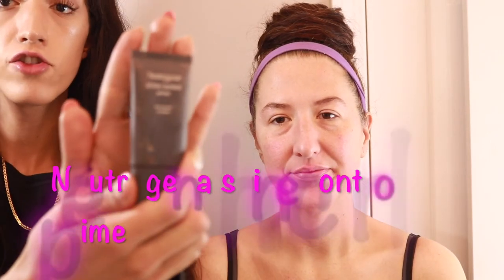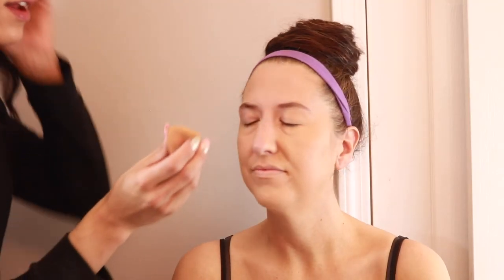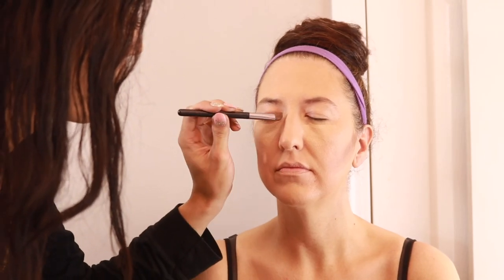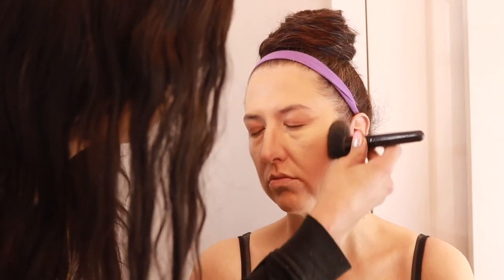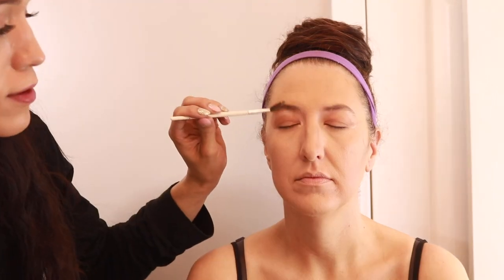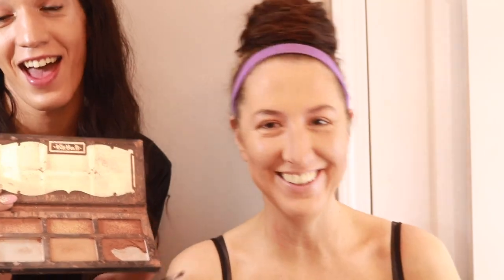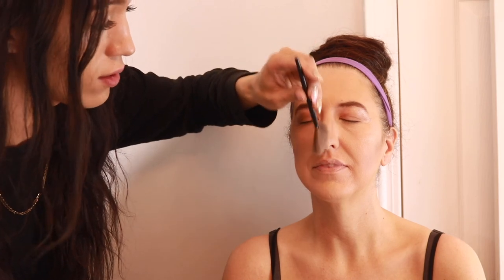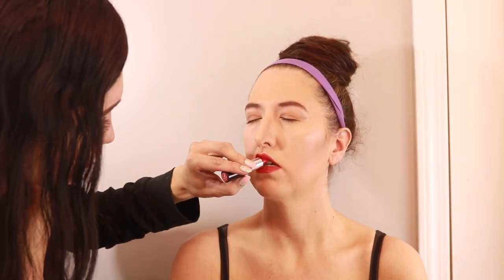Doing my Moms Makeup! + Everyday Makeup Tutorial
PRODUCTS USED:
Neutrogena Primer
Kat Von D foundation
Rimmel London lipstick
Wet N Wild lip liner
Loreal Paris mascara